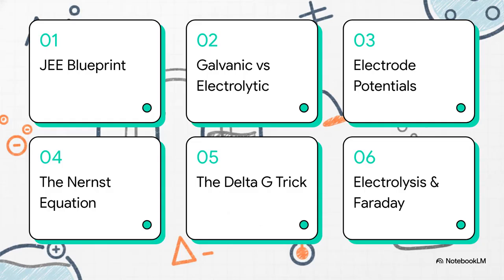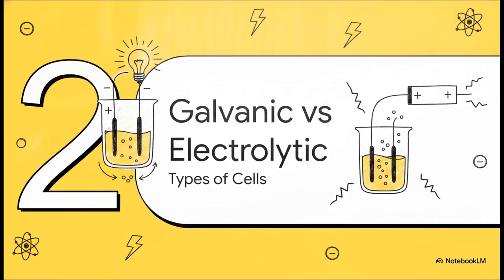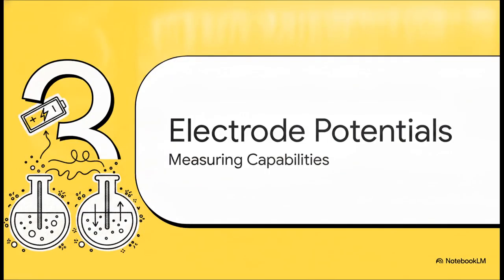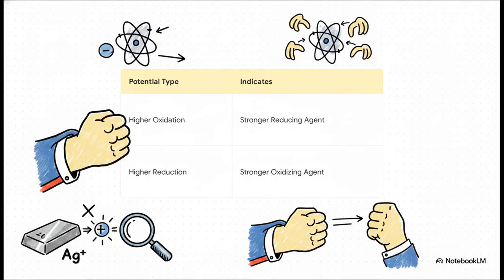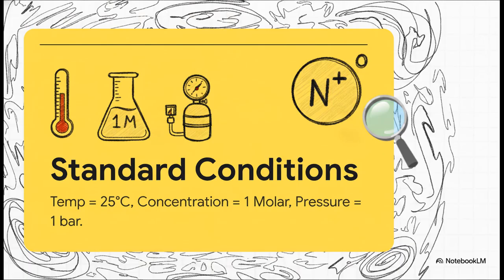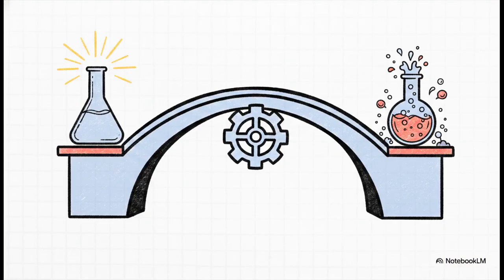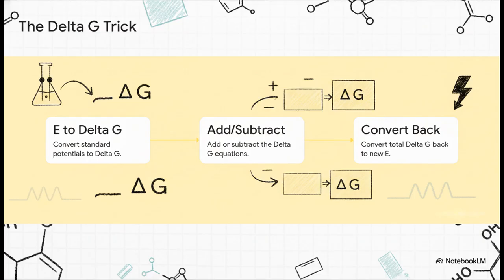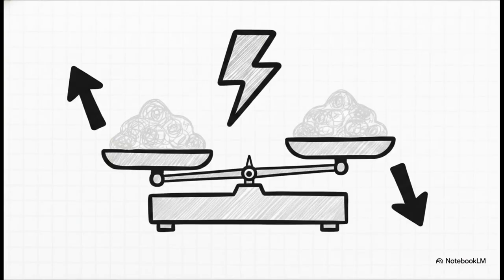Best Video To Master Electrochemistry Jee Mains and Advance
This is the Best Summary Video

Chapters

00:00 Introduction
00:39 knowledge on Jee Mains
01:07 Cells(Galvanic vs. Electrolytic)
01:58 Electrode Potentials
03:19 Nernest Equation
03:53 Delta G Trick
04:48 Electrolysis and Faraday's Laws
05:24 Thank you